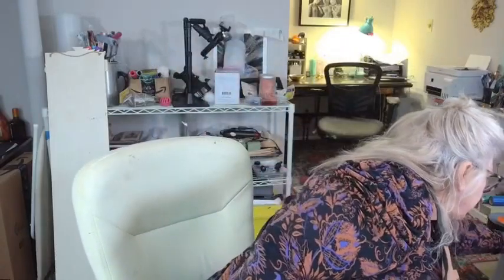Painting our cast iron doorstop and using Whitson’s Gessaux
We love the beginning of projects!